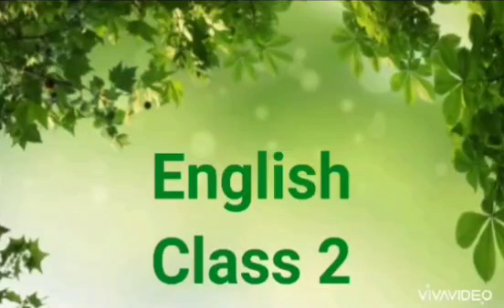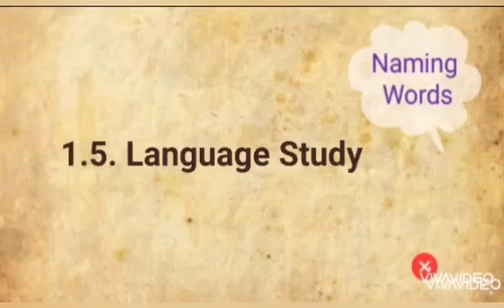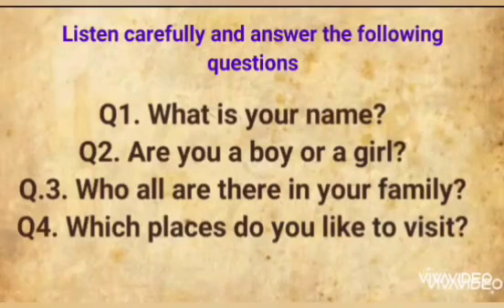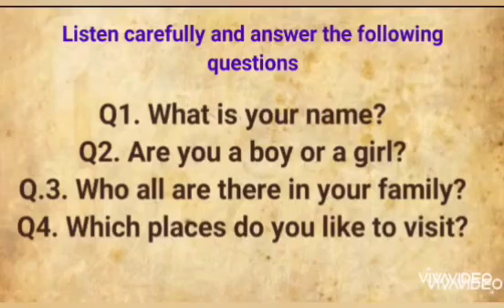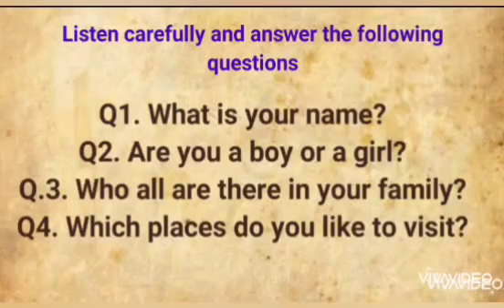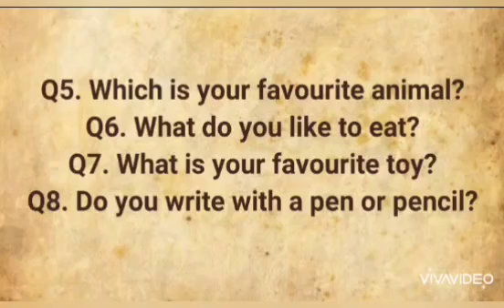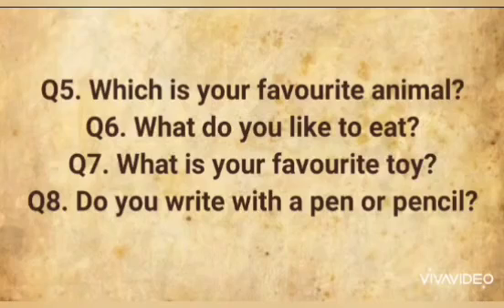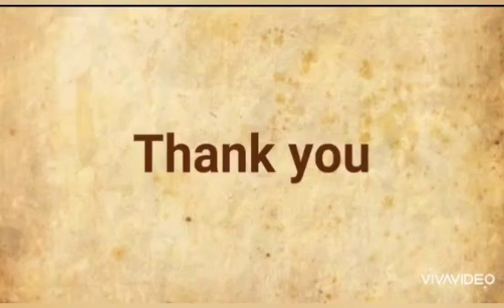English Grade 2 Lno.1.5 Language Study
Lesson no. 1.5 Language Study